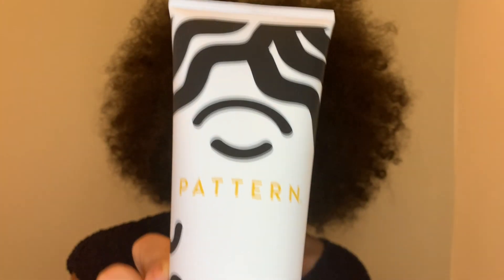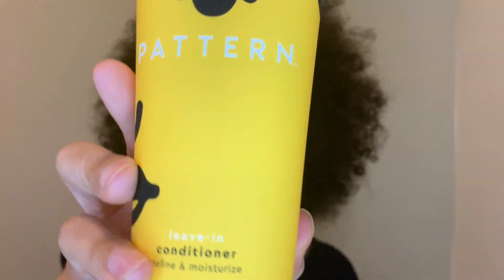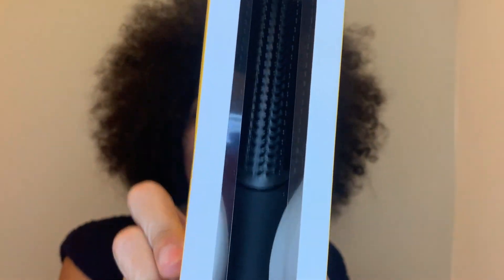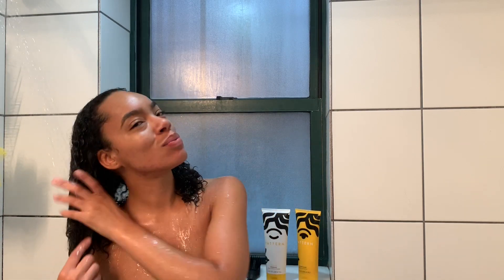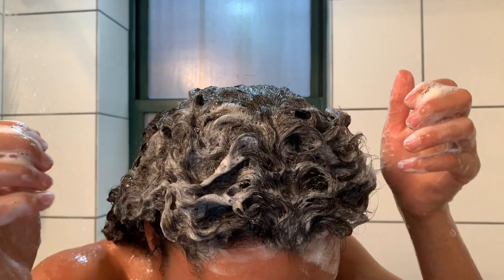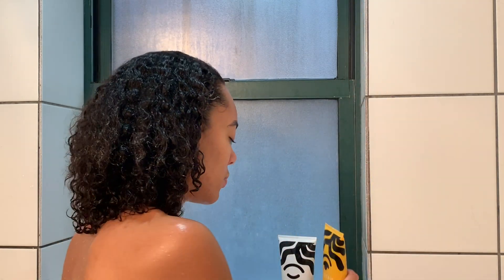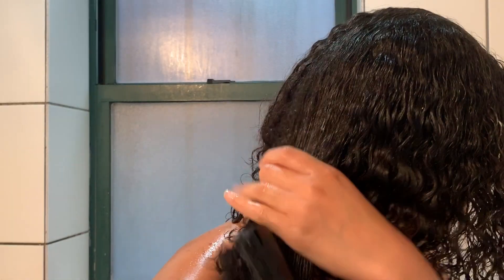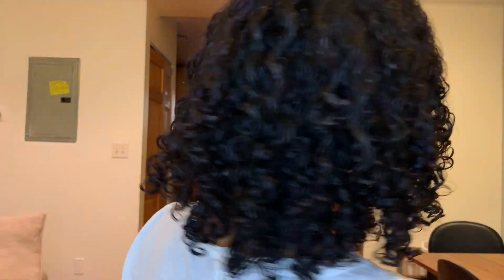NEW PATTERN BEAUTY Review by Tracee Ellis Ross | Honest thoughts!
Sooooo. I finally got my hands on the NEW Patternbeauty hair products by the beautiful Tracee Ellis Ross! In this video I discuss the products I purchased and my honest thoughts!

Products used:
Hydration Shampoo